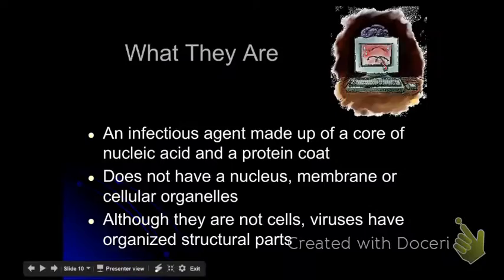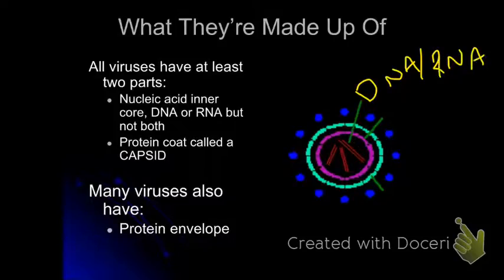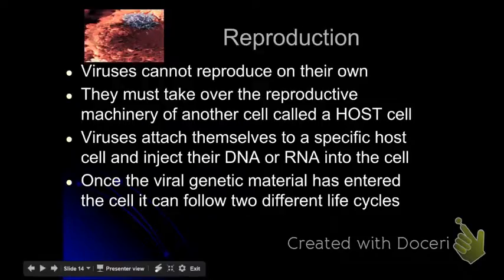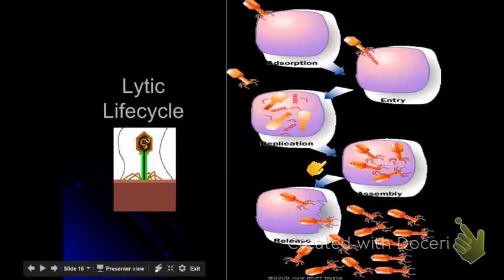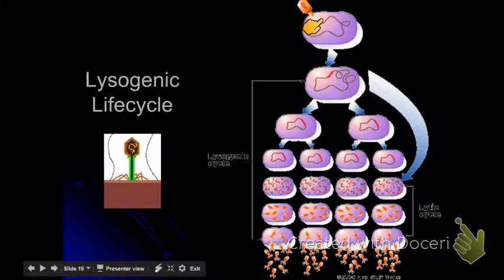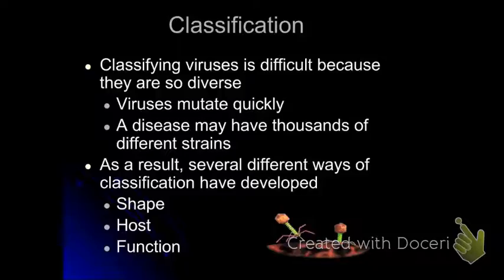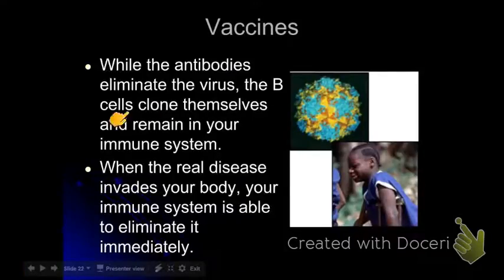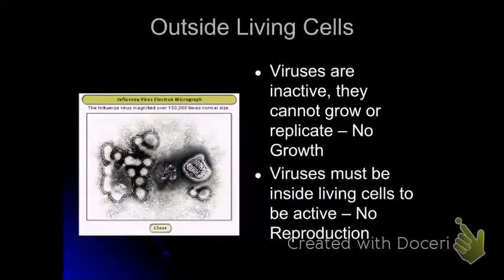Virus video notes